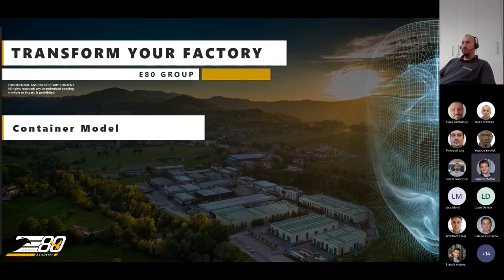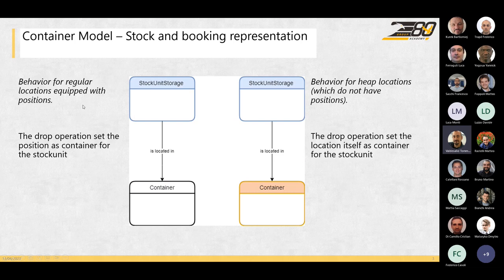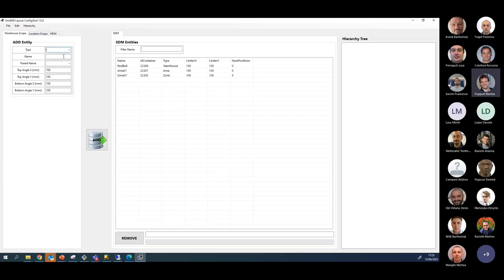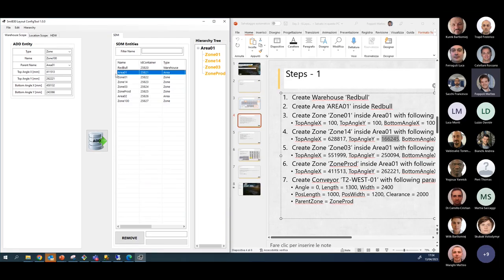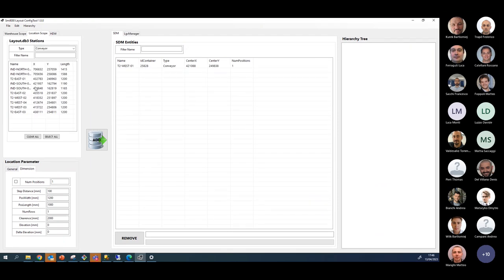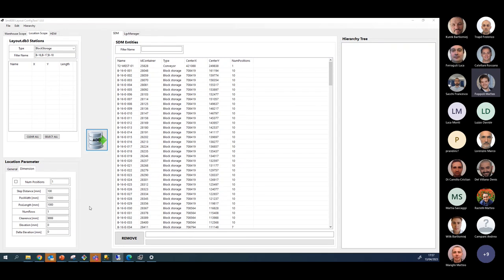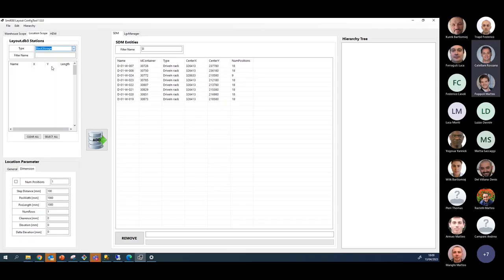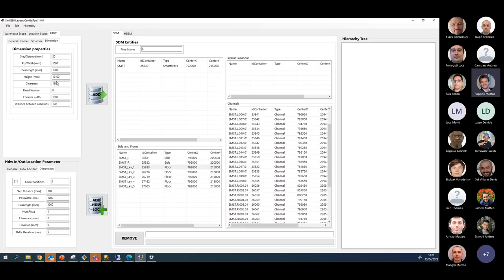SM.I.LE80 - Module 3 - part 2 (recording April 23)